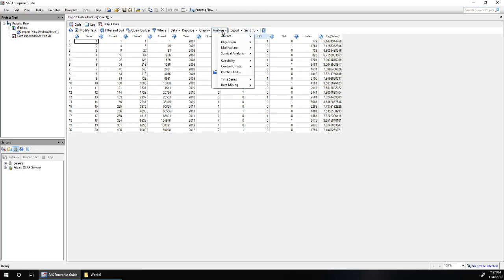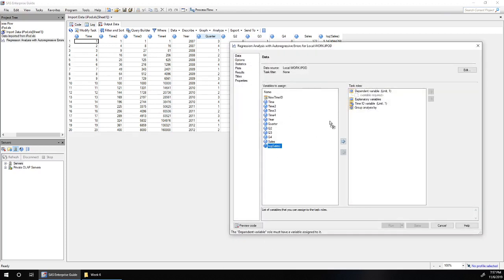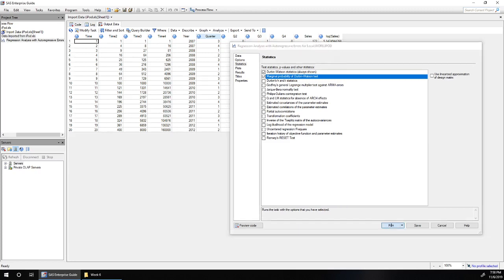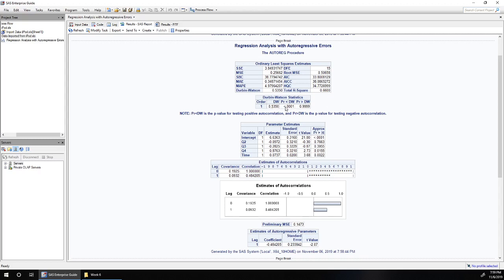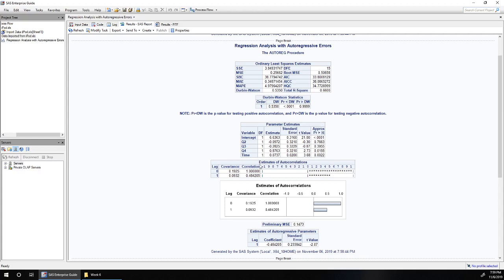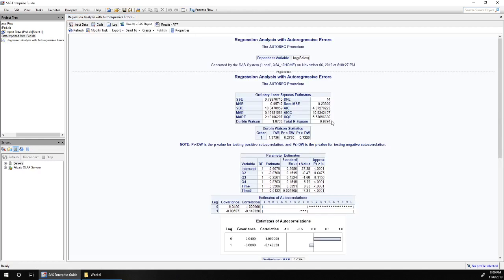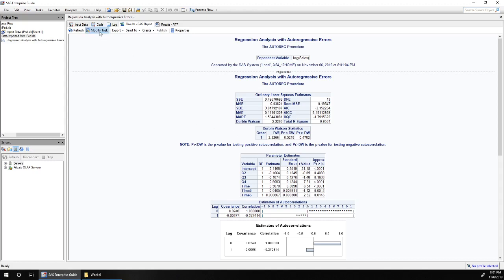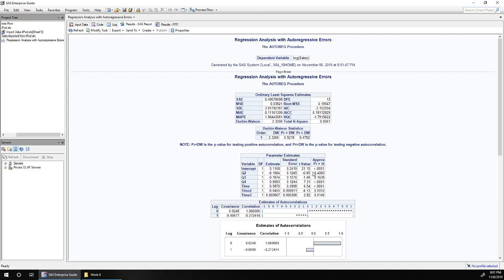iPod Touch data: time series modeling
Performing some basic time-series modeling to analyze sales data for the iPod Touch.